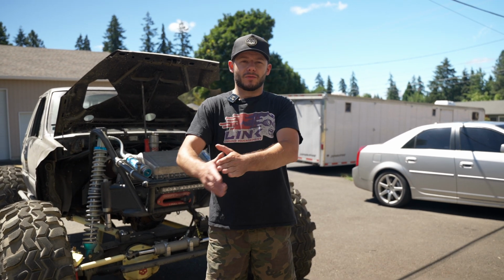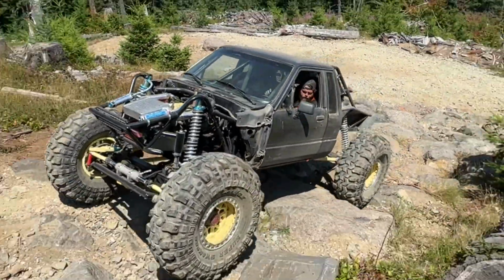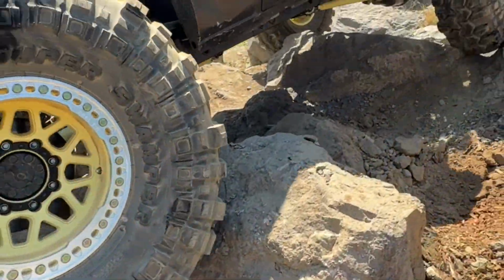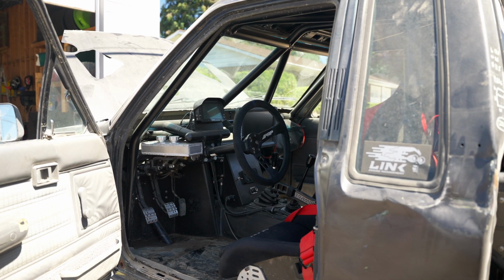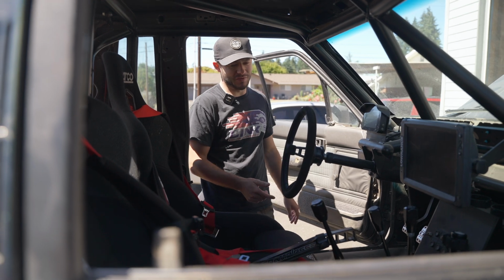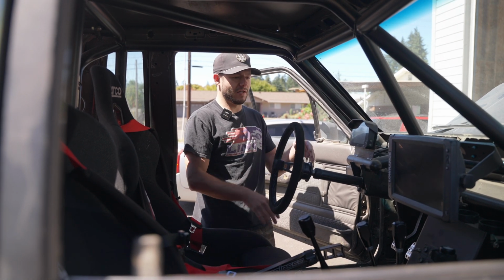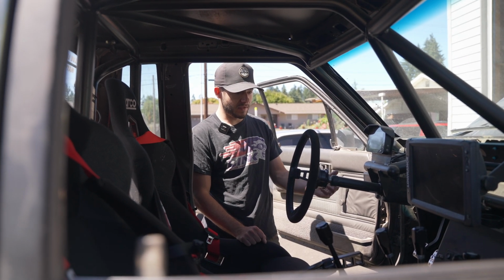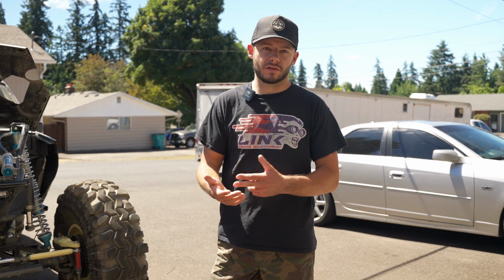GO ANYWHERE with this Toyota! - Link Builds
Logan's Toyota is probably more tubing than Toyota but is built to go just about anywhere! This turbo 3RZ truck utilizes a ton of the Link ECU features and where versatility of Link really shines.